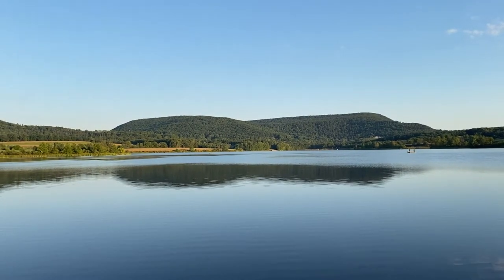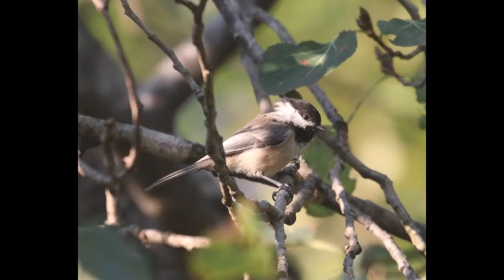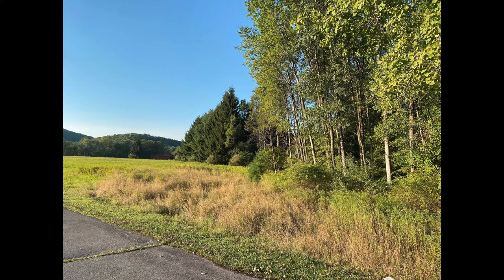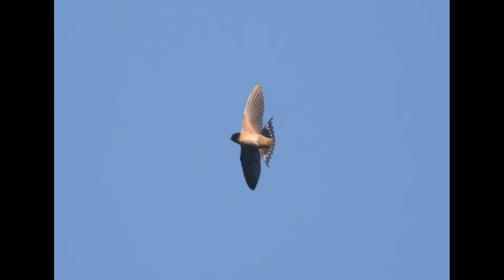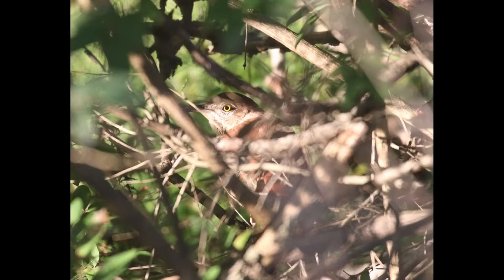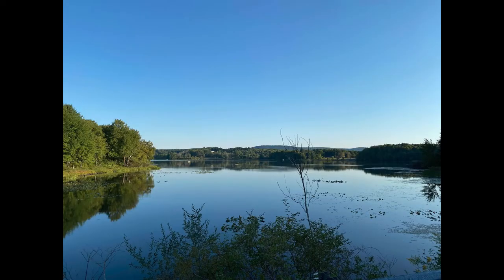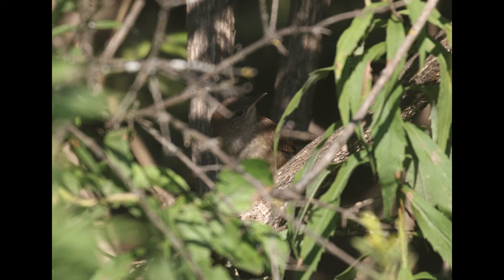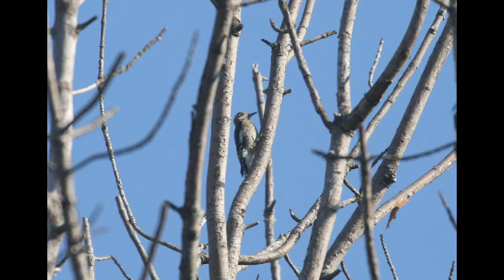Virtual Bird Field Trip - Rose Valley Lake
Virtual field trip at Rose Valley Lake in Lycoming County, Pennsylvania, filmed 9/6/2020